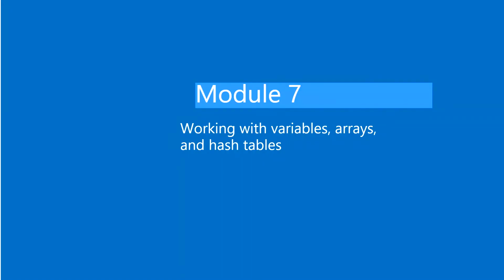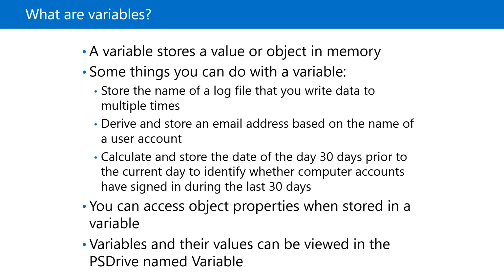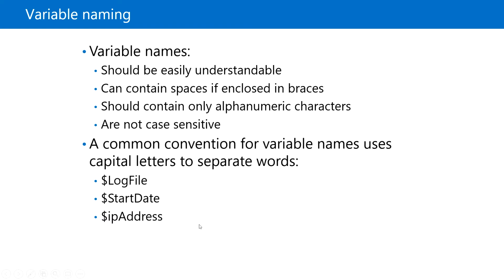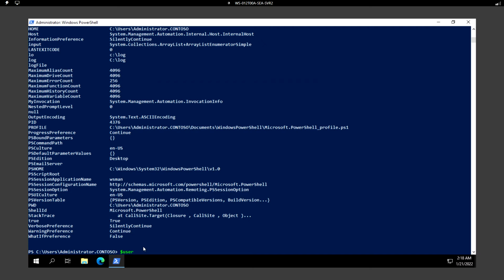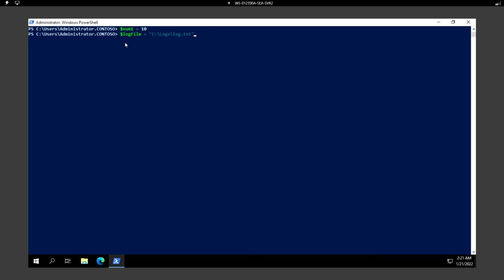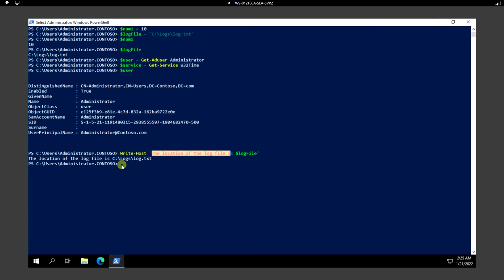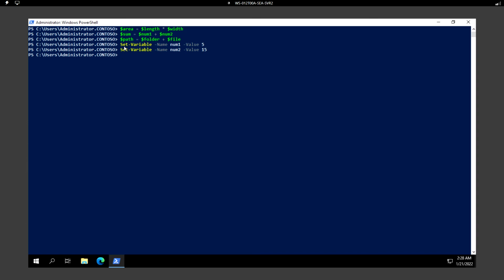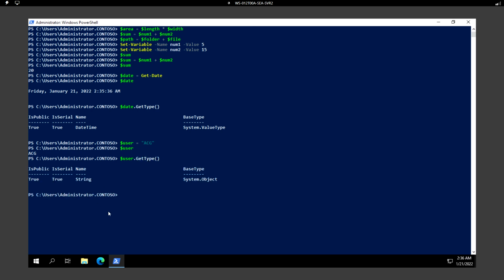Module 07-Lesson 1: What are Variables in PowerShell | How to Assign value to Variable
PowerShell Scripting For Beginners || Module 7: Working with variables, arrays, and hash tables || Lesson 1: Using variables

In this video I will be covering the following topics:

📝 Explain the purpose of variables.
📝 Describe the naming rules for using variables.
📝 Explain how to assign a value to a variable.
📝 Describe variable types.
📝 Explain how to assign a variable type